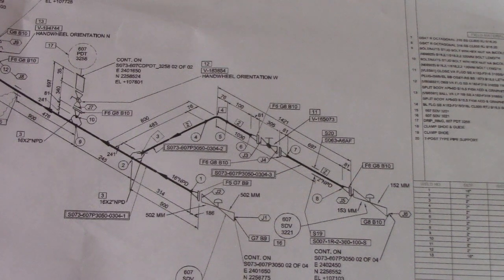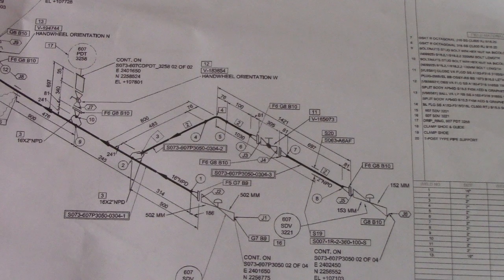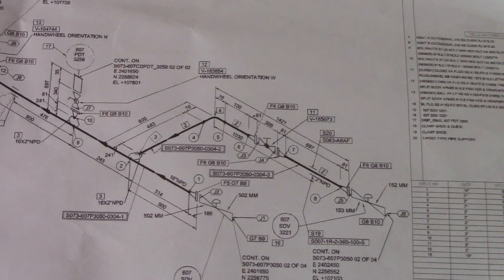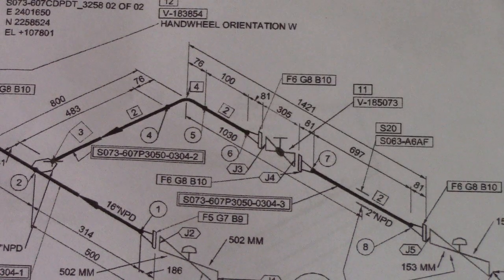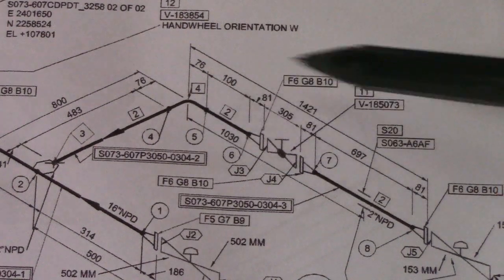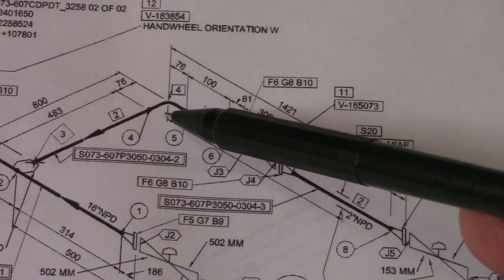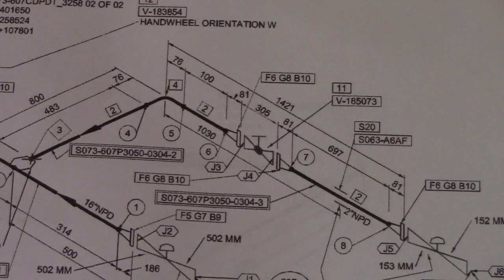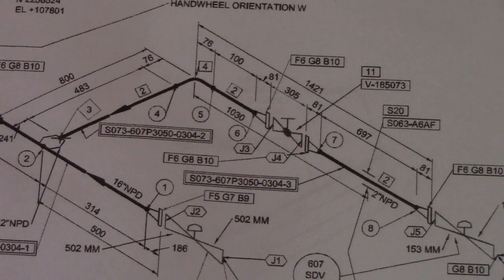Pipefitter Basic Tips What are the Questione in Isometric Drawing